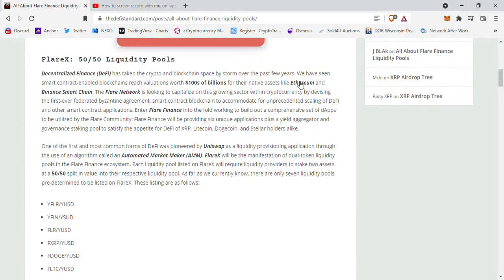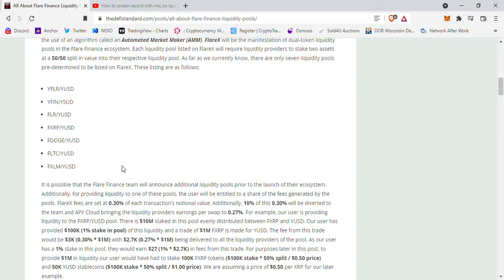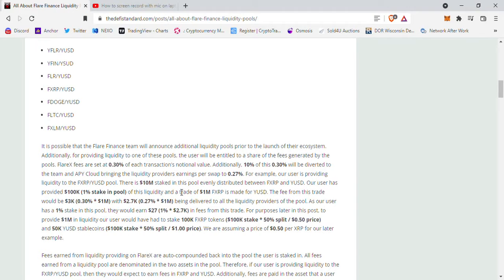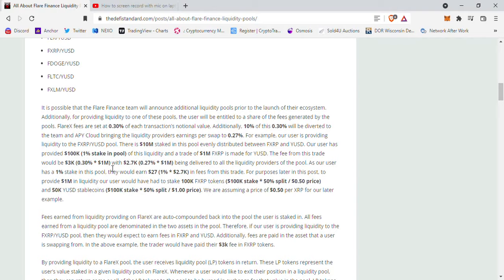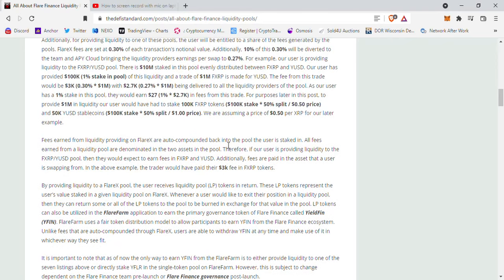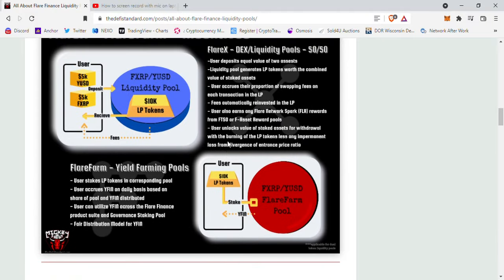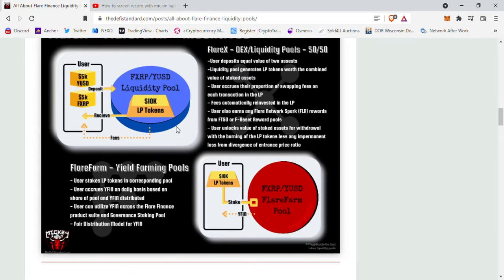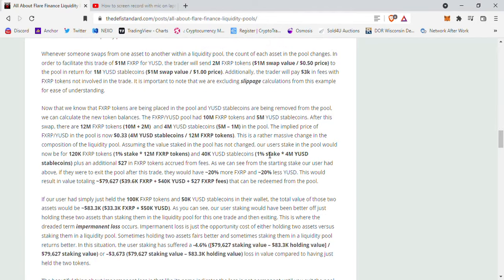Introduction To Flare Finance Liquidity Pools | YFIN Uses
In this video, I discuss the initial Liquidity Pools that will be available to delegate to when Flare Networks launches late this year/early next year. Another short topic discussed, is YFIN, how to get it, and different ways it can be used.

S/O to "The Defi Standard" check them out on Youtube! - Link to the Blog Post 👇👇